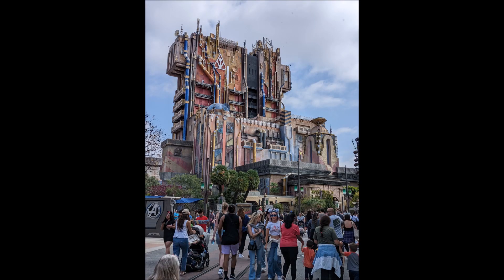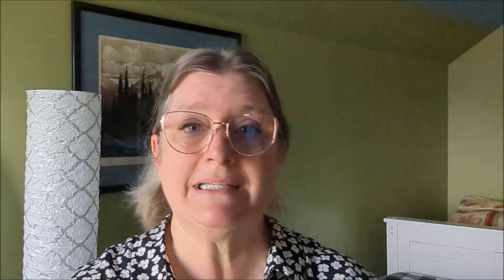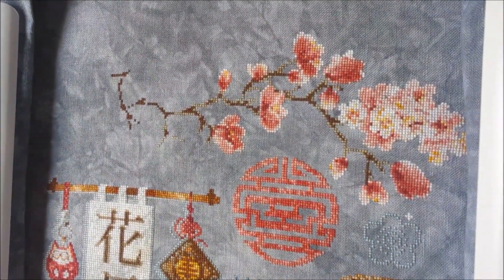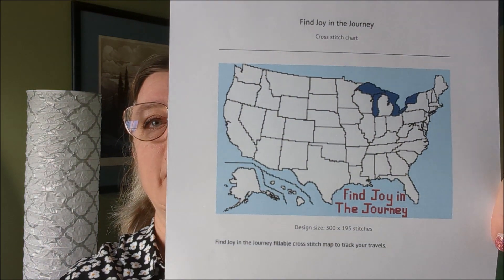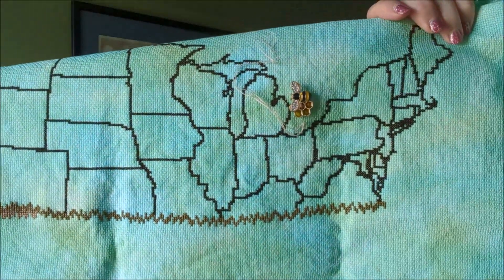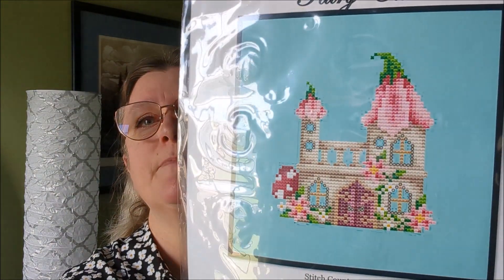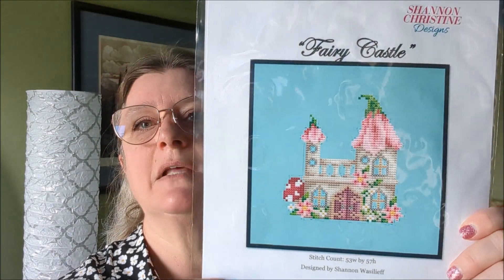Flosstube #65 Spring has finally sprung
instagram selling site: bags_by_wendi